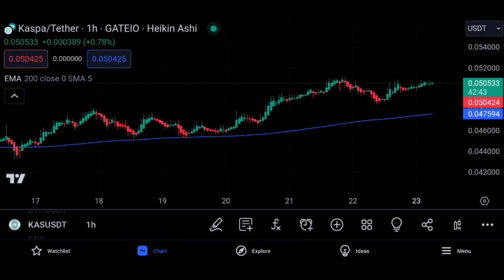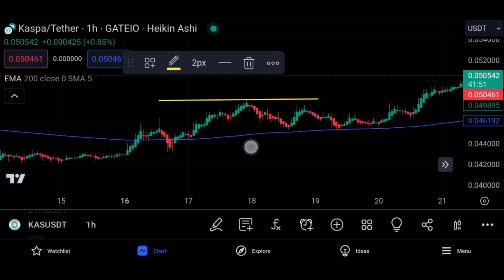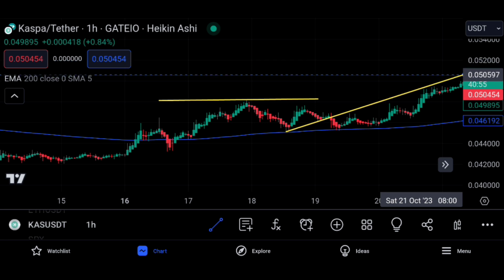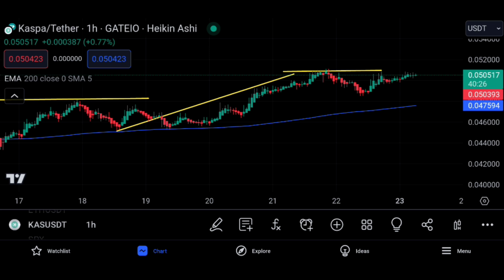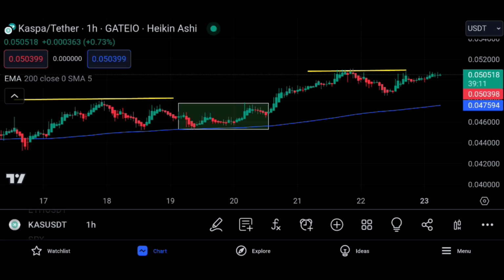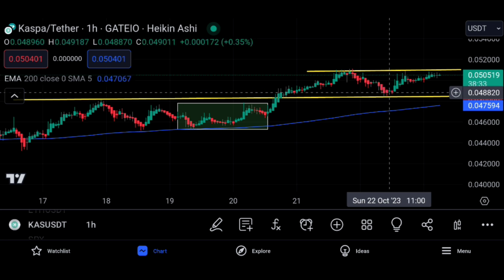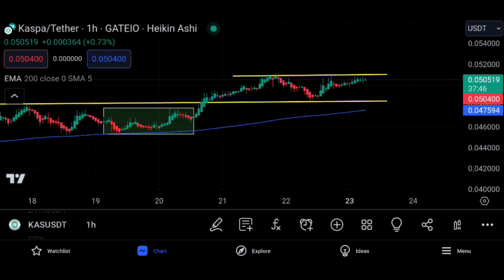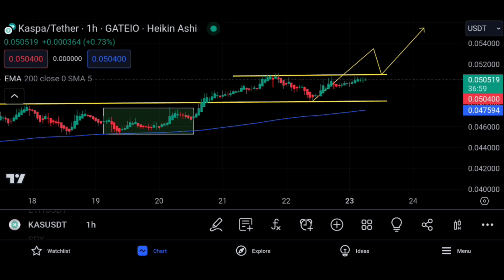KASPA (KAS) price update and technical analysis ✅ Buy now?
In this video, we take a deep dive into the world of Kaspa and analyze its current price trends. We uncover the truth behind the fluctuating Kaspa prices and provide you with valuable insights that can help you make informed decisions in the future.

Our team of experts uses various tools and techniques to analyze the Kaspa market and provide an in-depth analysis of the current trends. From historical price data to analyzing market sentiments, we leave no stone unturned in uncovering the truth about the Kaspa price.

If you're looking to invest in Kaspa or are simply interested in the cryptocurrency market, this video is a must-watch. Our detailed analysis and valuable insights will help you gain a better understanding of the Kaspa market and make informed decisions.

So, sit back, grab a cup of coffee, and join us as we uncover the truth behind Kaspa price analysis.